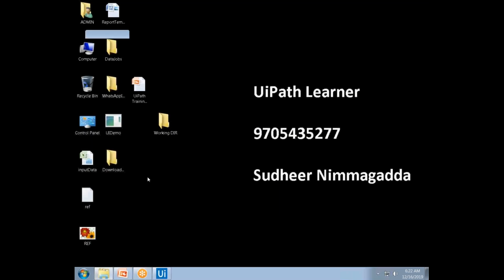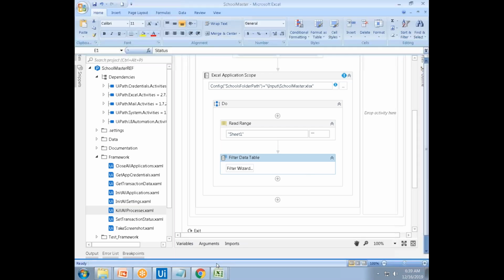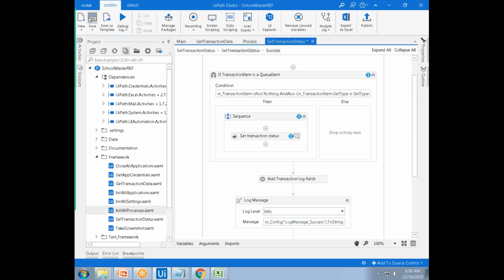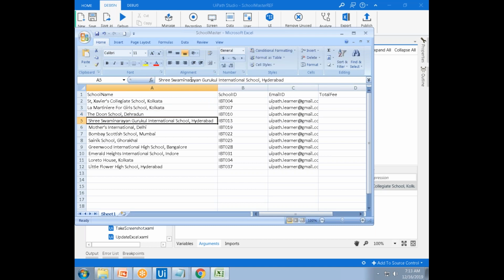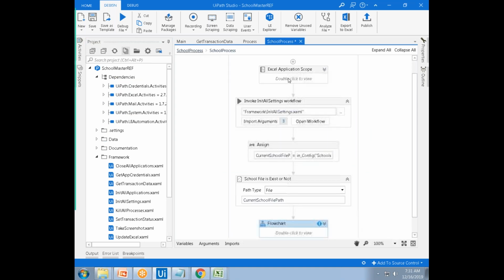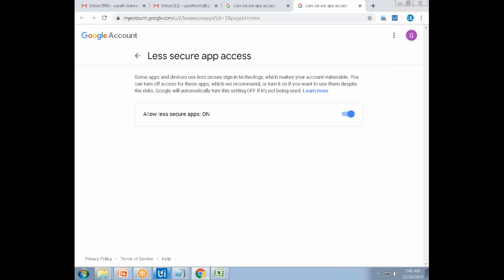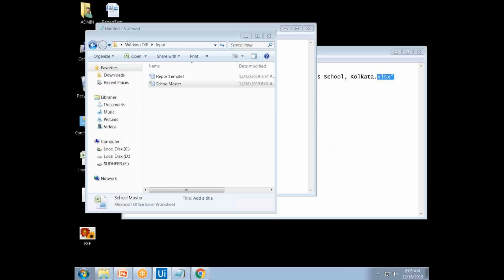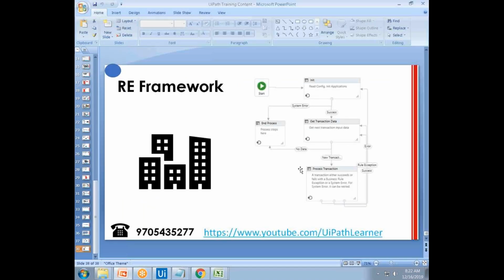RE Framework with Data Table: Part 3 | Transaction Item as Data Row | UiPath Learner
RE Framework in UiPath Transaction Item is DataRow, it's not Rocket Science. you will feel after watching This Video, its In Depth Knowledge on RE Framework

Without Using Queues

Course Content is Here